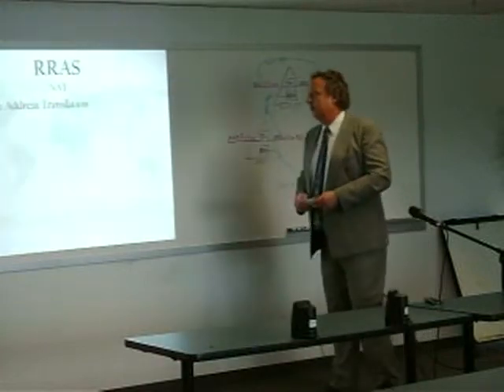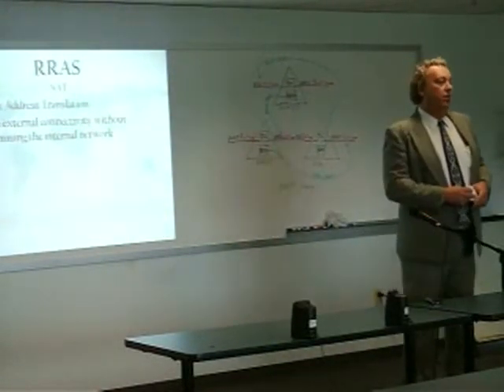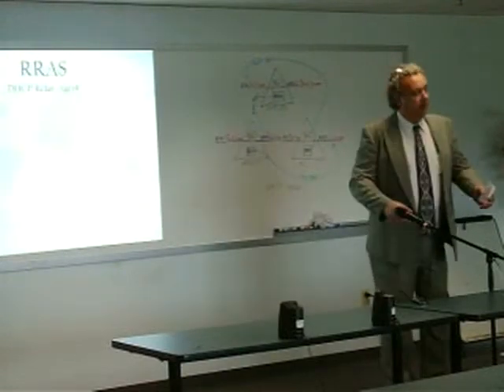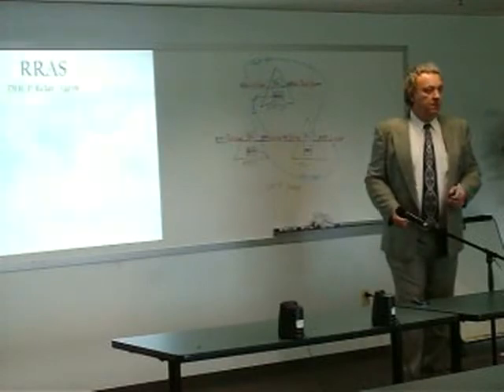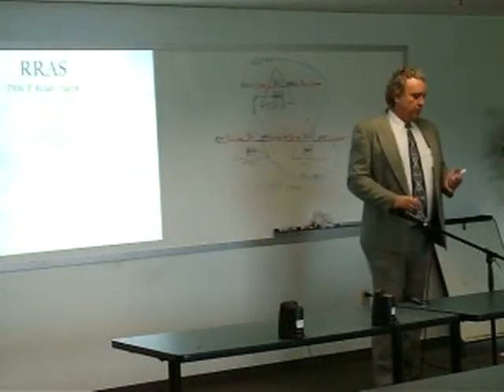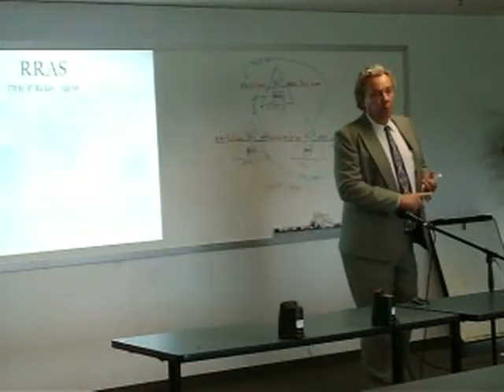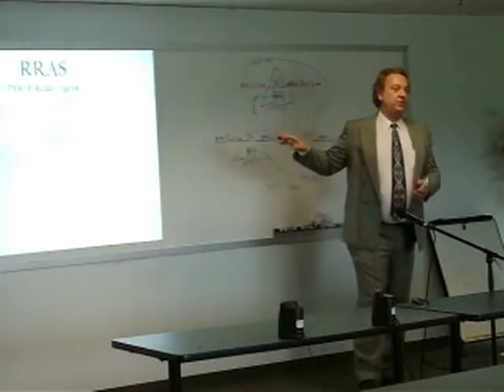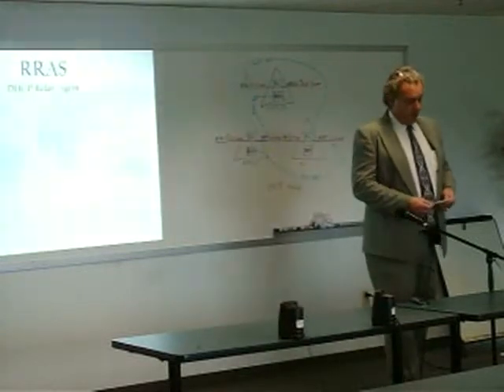CT Final Presentation, 3 of 6 (Aug 15)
The final presentation for the Centriq networking class.